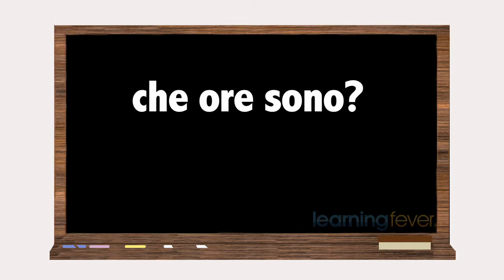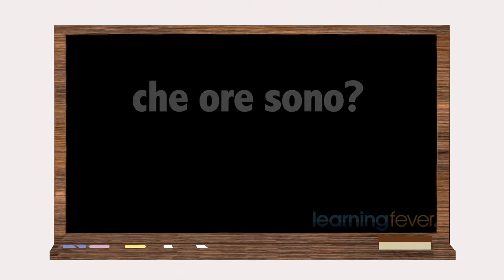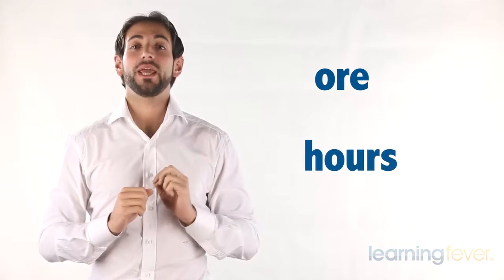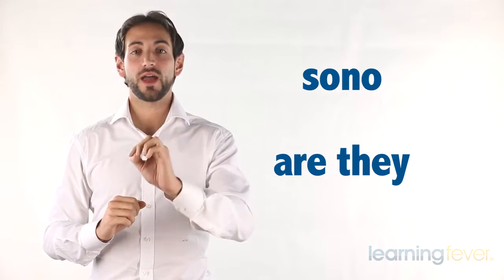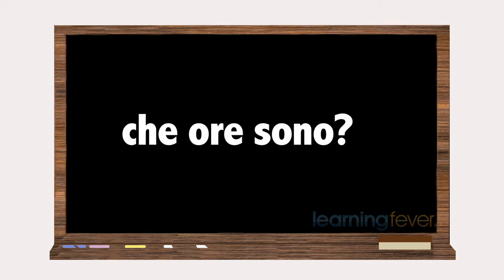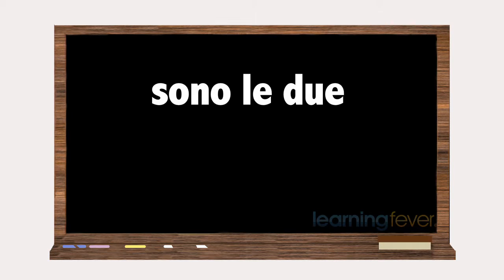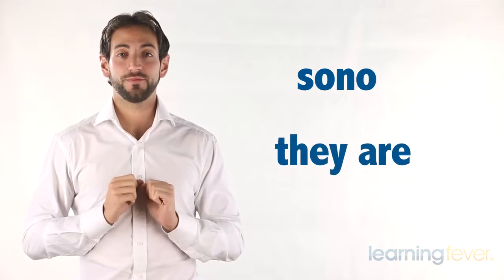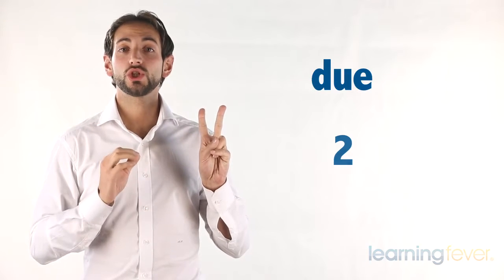Italian for Beginners & Travellers | Telling time - Part 1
Italian for Beginners & Travellers Complete Tutorial

If you enjoy helping a woman in need, visit our
Buongiourno!
Learning to speak Italian before you travel to the beautiful country, will help you immerse yourself fully in their arts, food, history and converse with Italians in shops and in the street for an even richer travel experience.
In this course, Alessandro Principali, native speaker & presenter, will help you learn Italian specifically designed for travellers.  With Alessandro’s fun, creative and easy approach, you will be able to have a basic conversation using the correct pronunciation of the Italian language; you will be speaking with your Italian friends in no time.
This course covers everything you will need whilst travelling; how to greet people and introduce yourself, telling the time, asking for information at the airport, markets and pharmacy. And most importantly, Alessandro will teach you how to order delicious Italian dishes that are famous all over the world!
By learning Italian through this course, you can learn at your own pace, replay difficult sections, and practice to get the accents and pronunciation correct, so the Italians will understand you perfectly, just like a local!